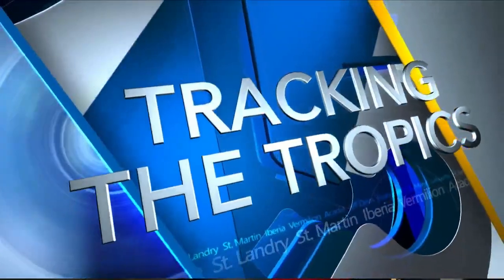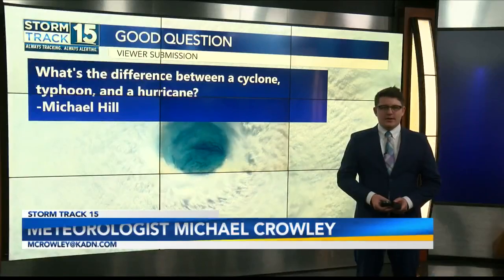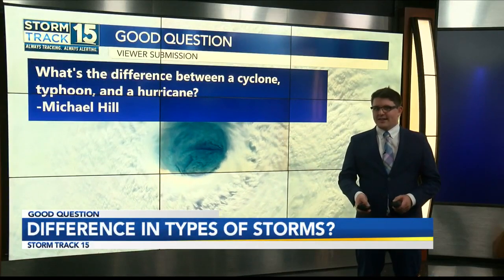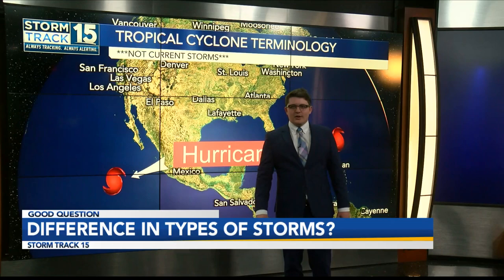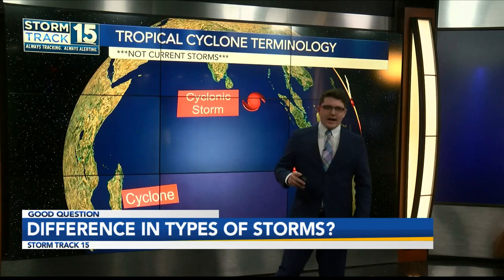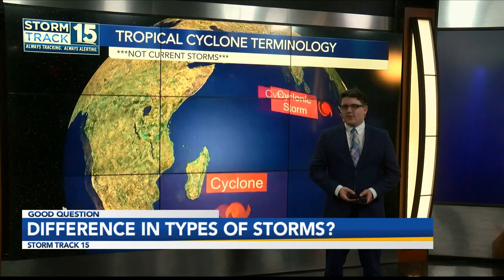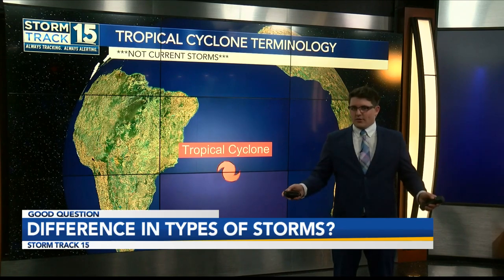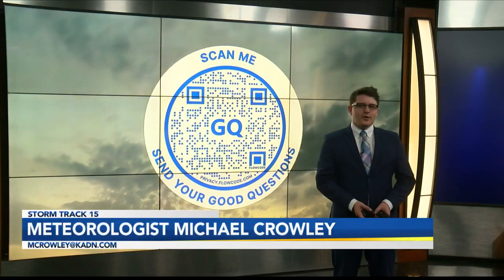Good Question: What is the difference between hurricanes, typhoons, and tropical cyclones?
We have another question from Michael Hill of Crowley, who has sent in three good questions now. Thank you so much Michael for sending them. This time, he wants to know: What is the difference between hurricanes, typhoons, and tropical cyclones? That is a good question. What better time to answer this than with our very first tropical storm forming in the Gulf.